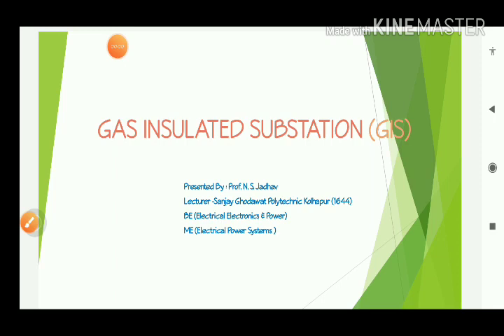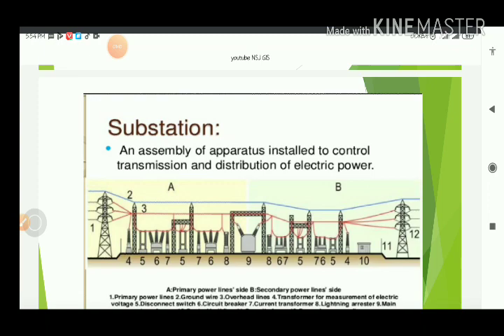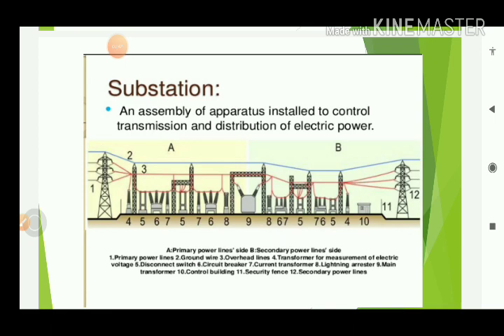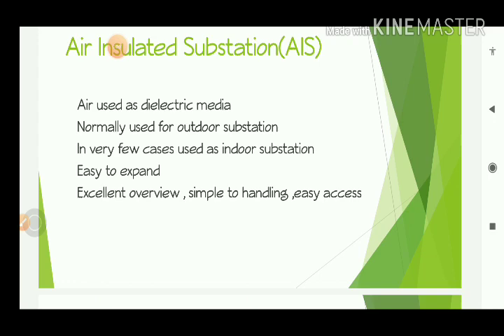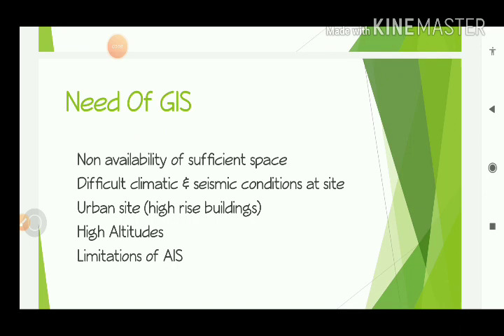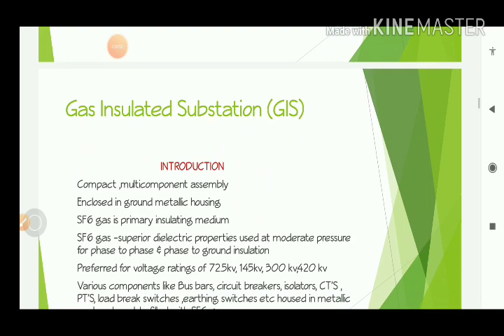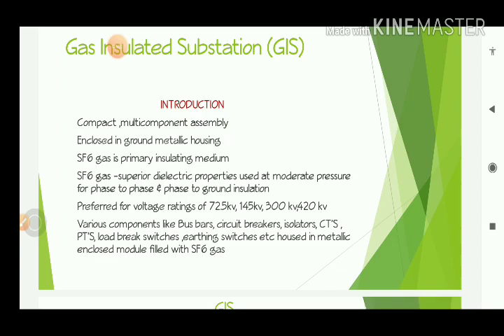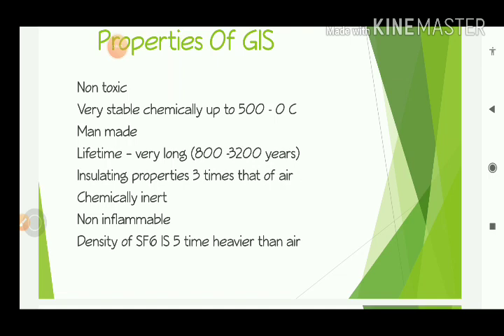Gas insulated substation (GIS) by prof. N S Jadhav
For TY EE  subject Electrical substation & practices